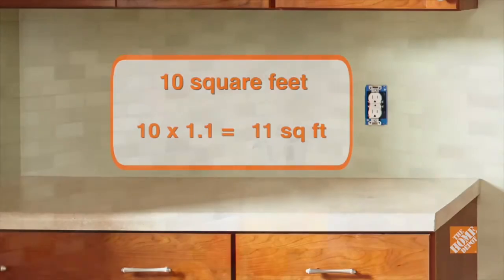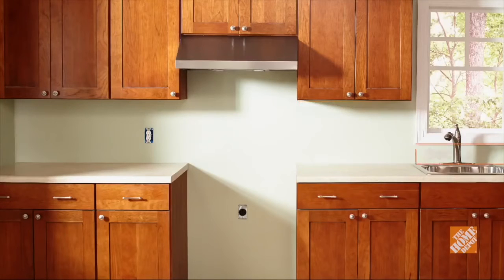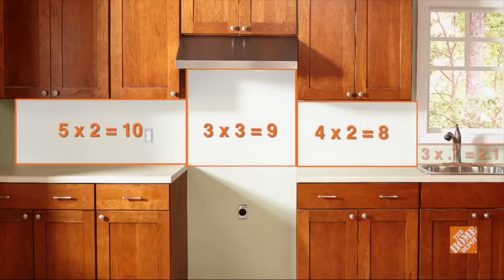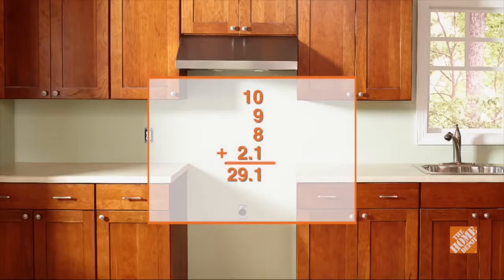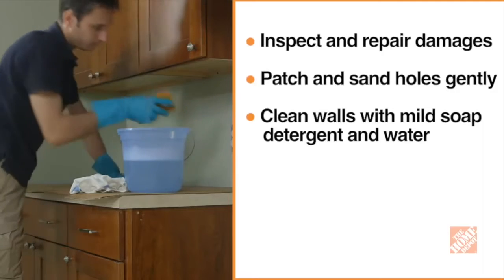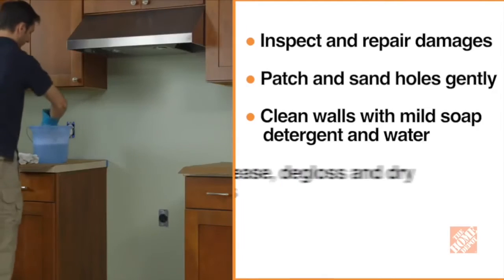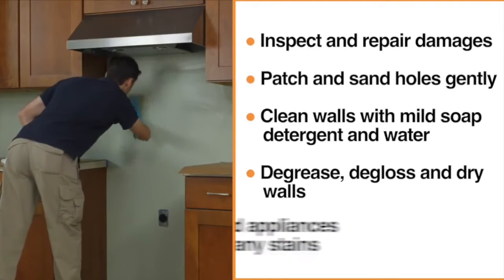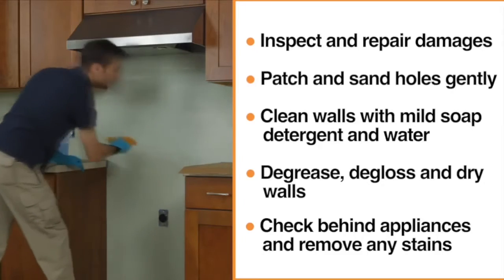Daniel Bustillo - Want to spruce up your kitchen?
Want to spruce up your kitchen? Try adding a tile backsplash add watch the style emerge!